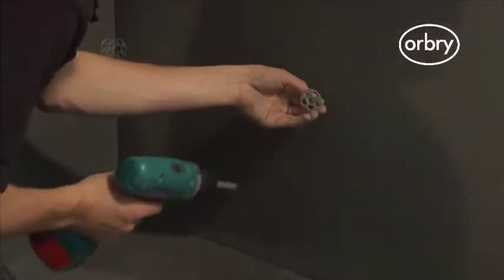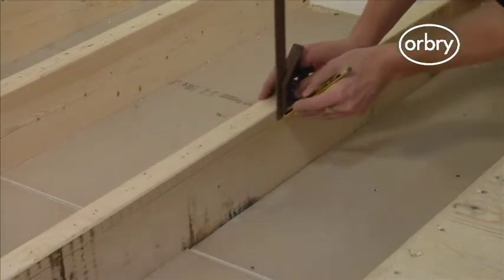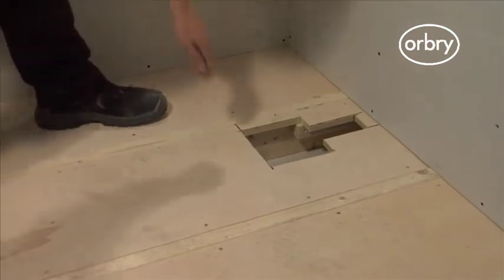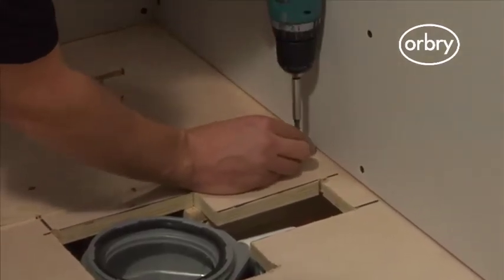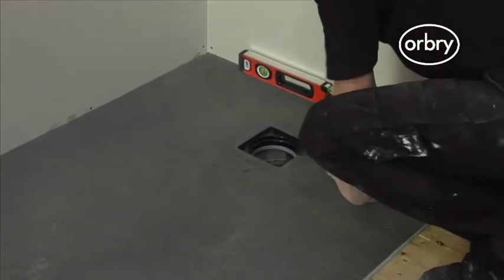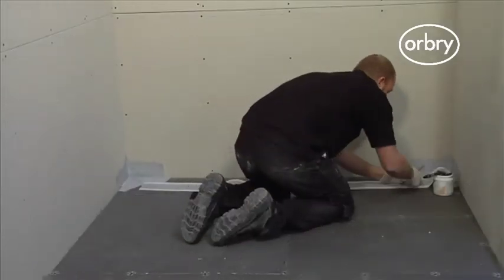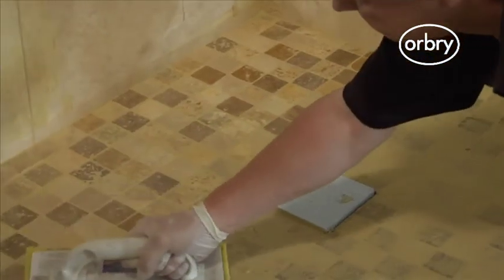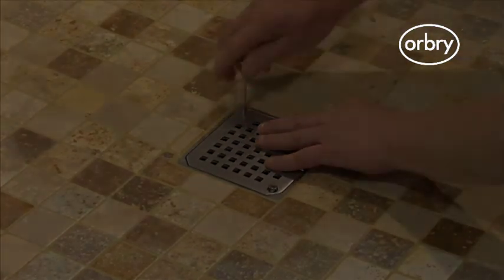Orbry Wet Room Shower Tray Installation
An in-depth installation video outlining the steps and best practices to installing an Orbry Wet Room Shower Tray.  A level access shower tray, like the one shown in the video, is one of the key features of any wet room.  The shower tray is completely waterproof and can be cut to size making it appropriate for any wet room project.  After proper installation, tiles are then laid on top of the shower tray allowing the user to choose exactly what their finished wetroom will look like.

Find the shower tray that suits your needs at Tile Fix Direct to get additional wet room installation products such as tile backer boards, waterproofing kits, and the accompanying shower tray drains.